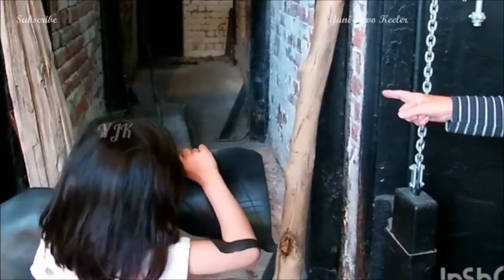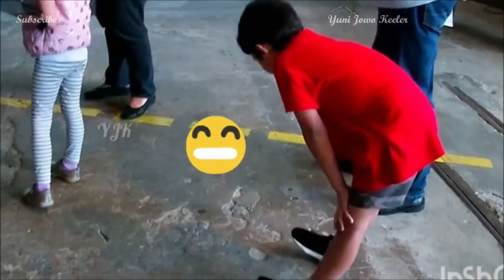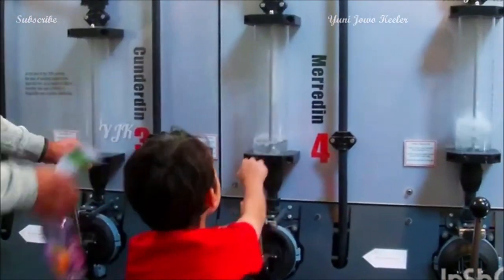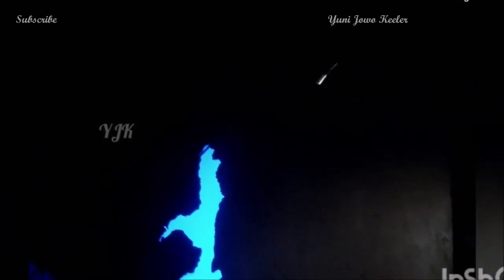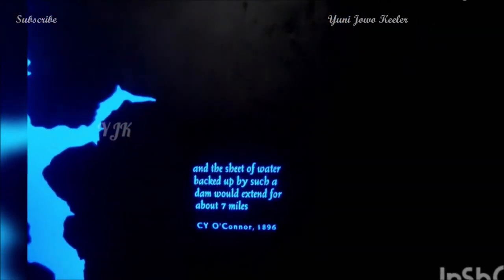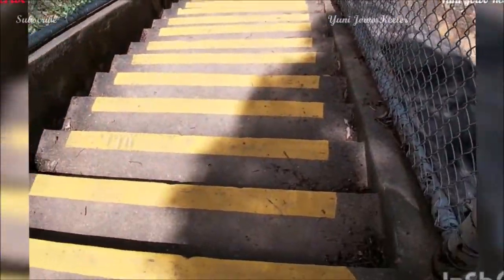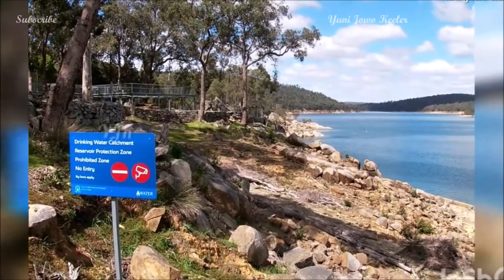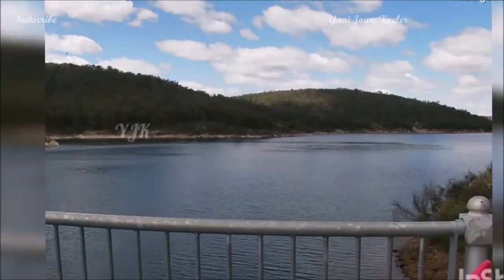40 Menit Di Bendungan Tertua No 1 | The Oldest Biggest Dam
Si dia mendahului si ibu guide, lol! Maaf kalau videonya bergoyang ya teman2, lain kali akan berusaha lebih baik lagi. Bendungan dengan pipa terpanjang mencapai 600 km lebih untuk mengairi bagian Barat Australia.Terima kasih banyak atas dukungan kalian semua dimanapun kalian berada. Semoga Tuhan Yang Maha Esa membalas segala kebaikan teman - teman semua dan senantiasa diberikan keberkahan dan selalu dalam lindungan-NYA, amin yaa robbal alamin ...

Mundaring Weir is the oldest biggest dam and No. 1 pump station in WA with more than 600 km pipe length to supply the whole cities in WA. It is 39 km from Perth and it has a museum.
Thank you so much for your support wherever you are. May God Almighty repay all your kindness and always be given blessings and always be under His protection, amen... GBU all...!

Address:
Mundaring Weir Road
Mundaring 6073 WA
Open:
Saturday, Sunday, and Public Holidays 12pm – 4pm
Closed:
Good Friday and Christmas Day
National Trust Members - FREE
Adults - $10.00
Adult / Student Concession - $7.00
Children (5yrs and over) - $5.00
Children (under 5 yrs) - FREE
Family group of four - $25.00
Group bookings (10 or more people) - from $7.00 per person
(Schools by appointment)
Eftpos available